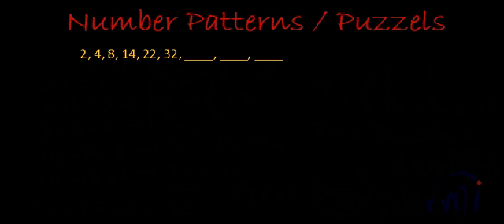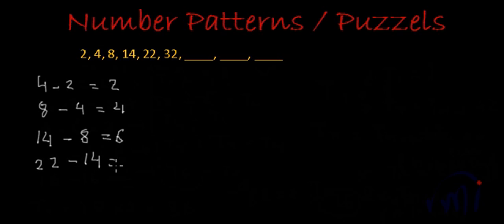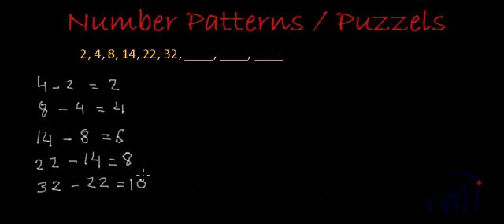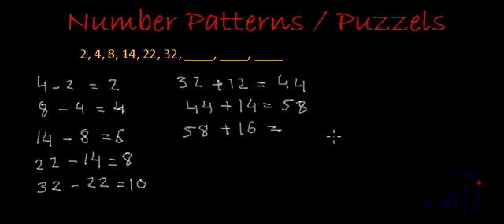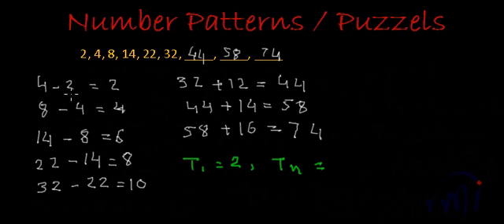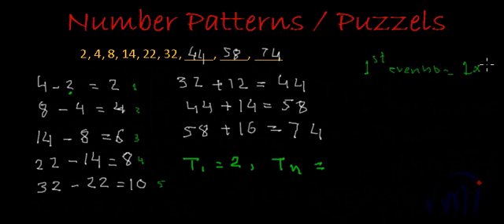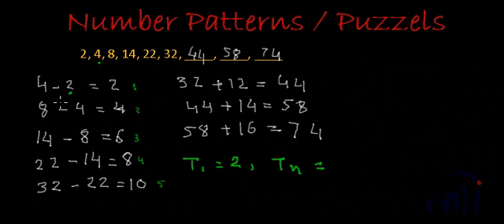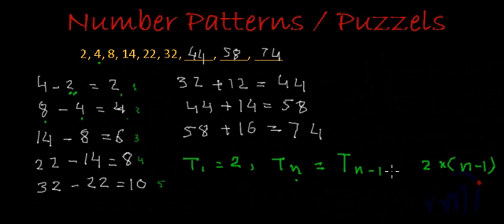Number Series and Puzzles - 2, 4, 8, 14, 22, 32 , ___ (Difficulty - Medium)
Learn Tricks to identify the pattern in the given series. Find next few numbers and also learn to write the logic of the pattern in a generalised format.